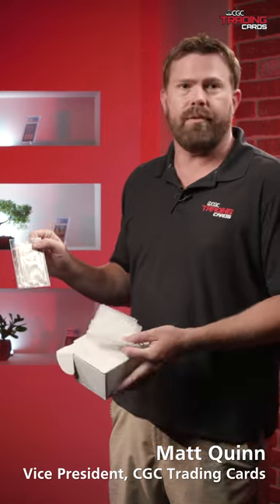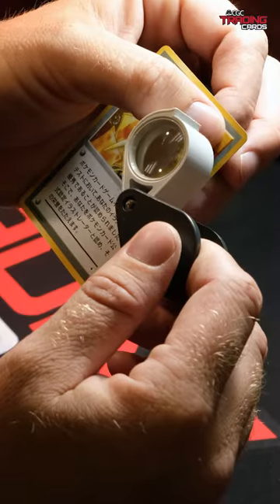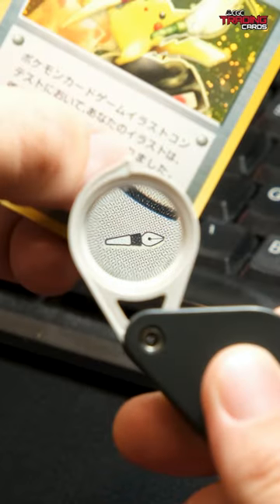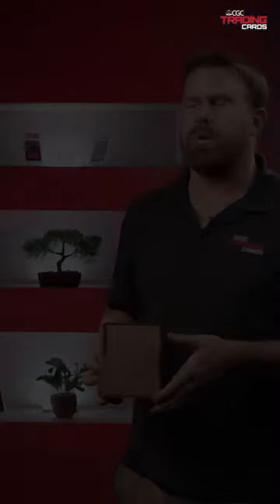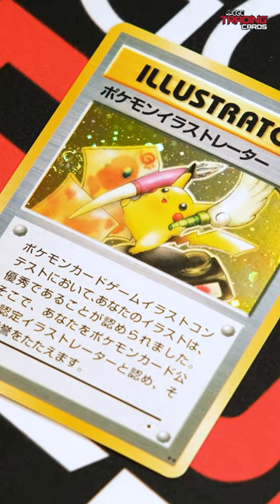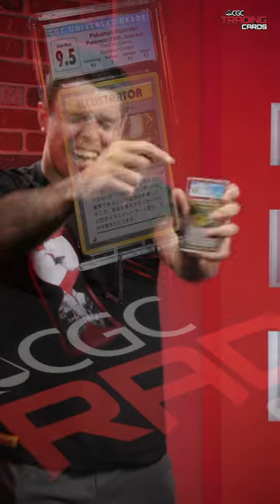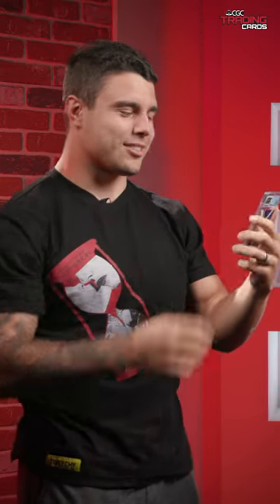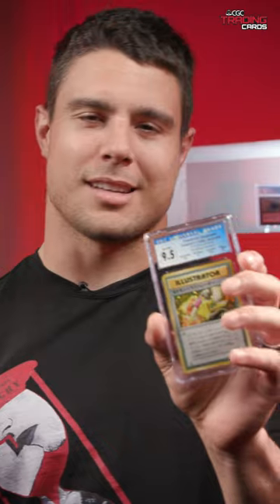Blake Martinez and his Pokémon Pikachu Illustrator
Former NFL linebacker, Blake Martinez, brings his coveted trading card in to CGC TC to be graded. The big reveal shows one of the highest grades available, a 9.5.